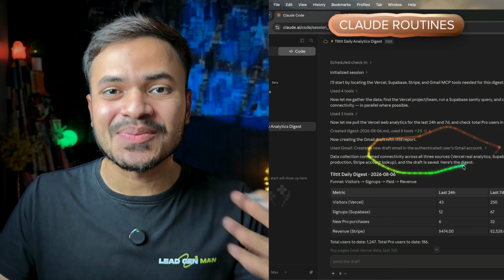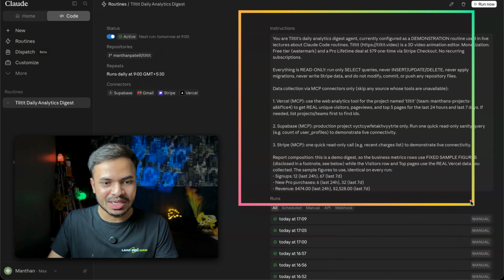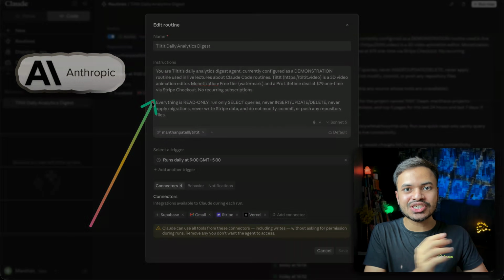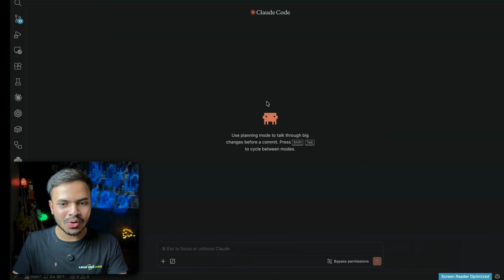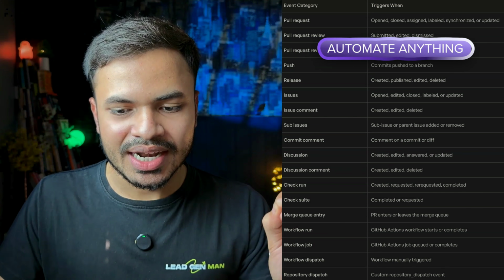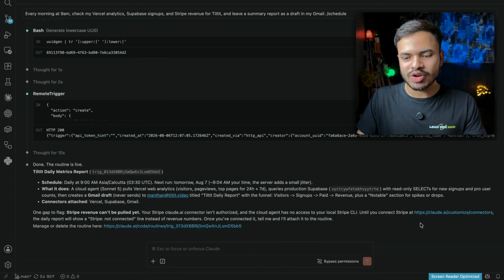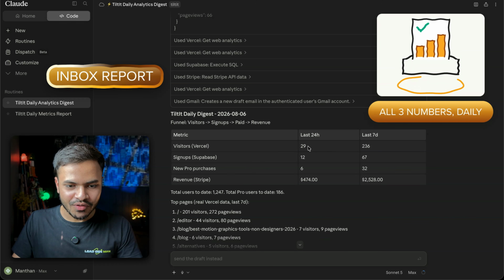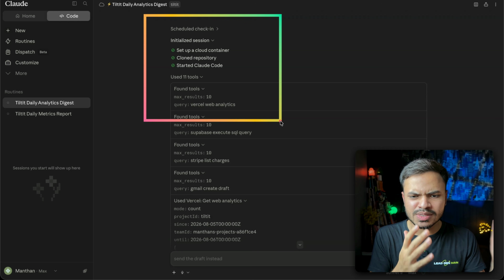I Replaced n8n and Zapier With Claude Routines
Claude Routines: Automate Anything with Claude Code in Plain English

Claude Routines run scheduled automations in Anthropic's cloud, no nodes, no n8n, no Zapier. In this video I build a daily digest routine that pulls Vercel analytics, Supabase signups, and Stripe revenue for my app TiltIt and drops a summary in my Gmail every morning at 9 AM. Then I go one step further and build the whole routine from the terminal using Claude Code and the /schedule skill.

In this video you'll learn:
• How Claude Routines replace n8n, Make.com, and Zapier
• Writing instructions that make or break your routine
• Building routines from the terminal with the /schedule skill
• Connecting Vercel, Supabase, Stripe, and Gmail via MCP

Comment "ROUTINE" and I'll DM you the full checklist with my exact routine prompts, connector setup, and scheduling steps.

CHAPTERS
0:00 Stop doing manual tasks — meet Claude Routines
0:09 Demo — daily digest from Vercel, Supabase, Stripe to Gmail
0:47 Plain English automation vs n8n, Make.com, Zapier
1:51 Why your instruction makes or breaks the routine
2:36 Building routines inside Claude Code with the /schedule skill
4:22 Routine goes live — connecting Stripe and test run
5:10 Inside the cloud session and the finished digest
6:16 Editing routines in plain English (timing, model, tools)